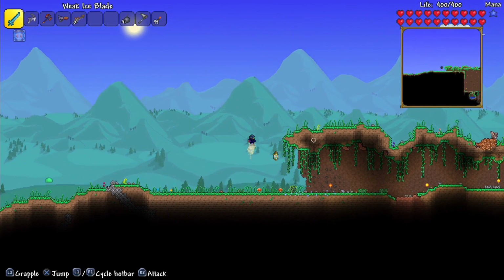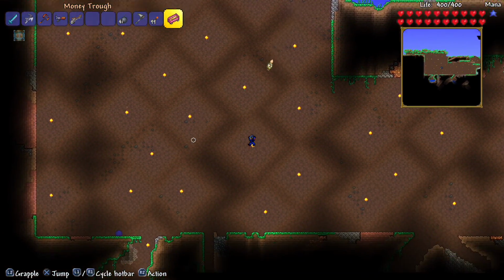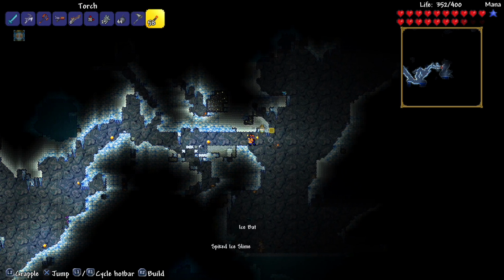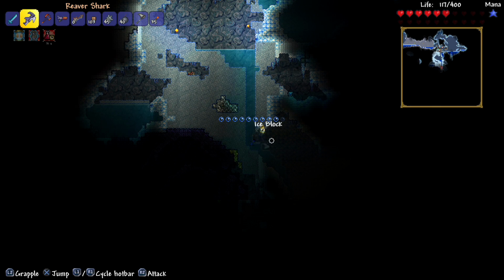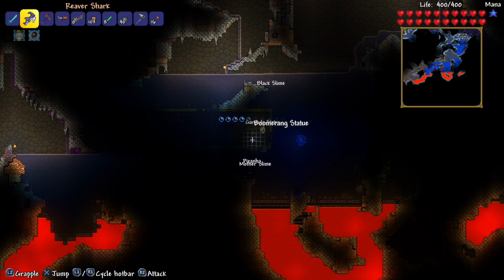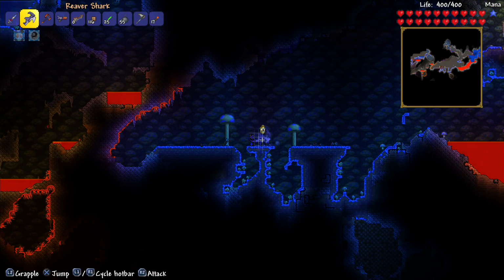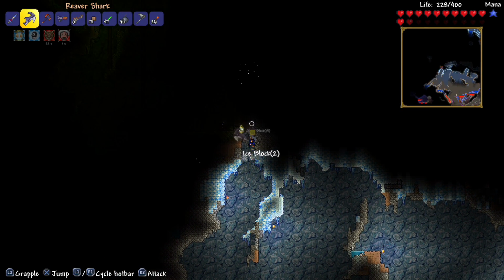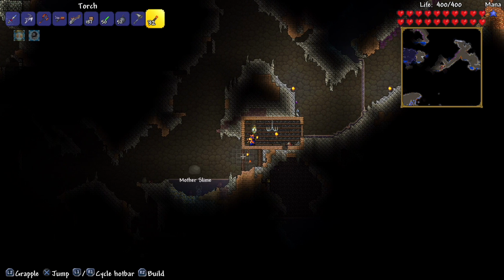Terraria 1.3 Part 27 - ENCHANTED SWORD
Welcome to my Let's Play of Terraria! I've put more hours into this game than probably any other, and now I'm back for more! Join me as we take a look into the new 1.3 update for the Playstation 4 (PS4) which adds so much new stuff! New enemies, bosses, recipes, biomes, weapons, armors, and so much more!
We're playing in Expert Mode which has exclusive Loot Bags, but with my experience, and you guys helping me in the comments section, I'm positive that we can get through this together!